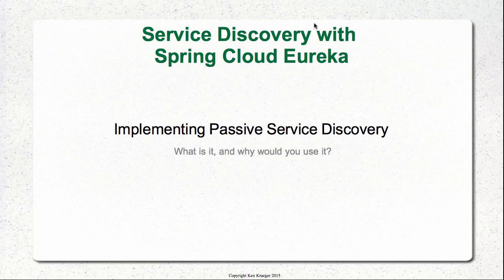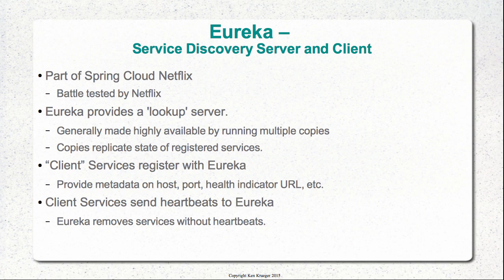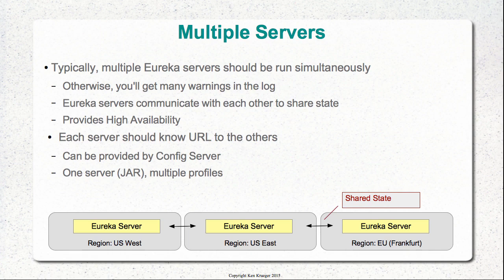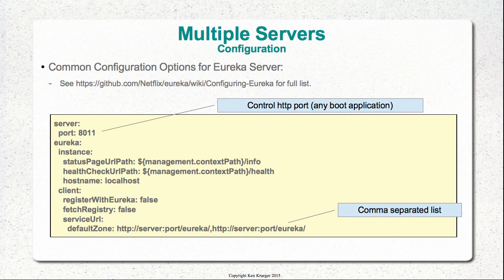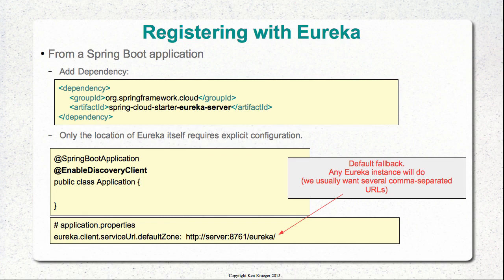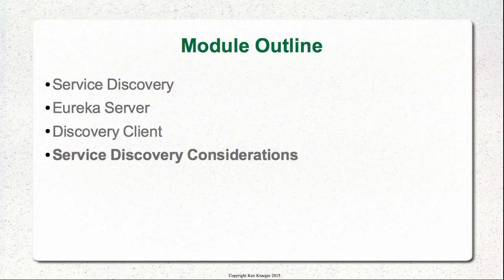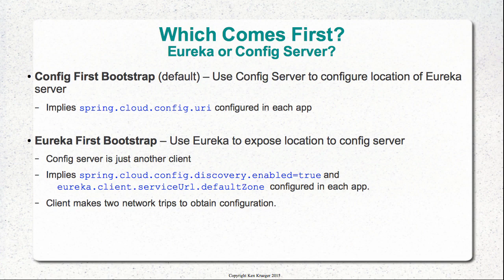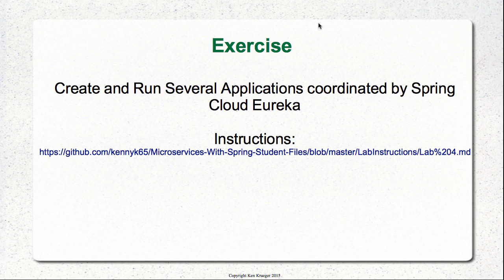015 Spring Cloud Eureka Service Discovery